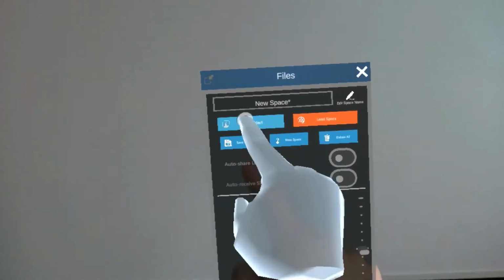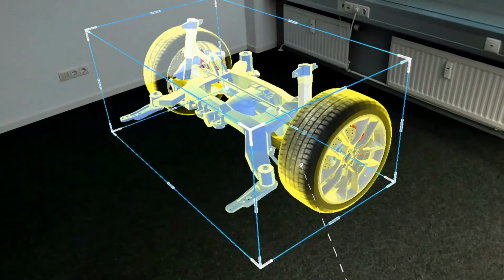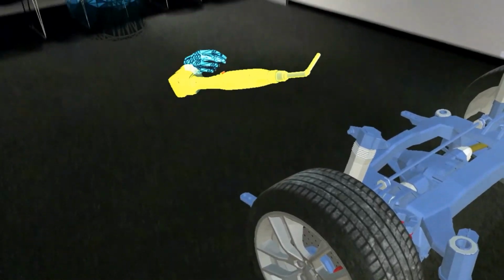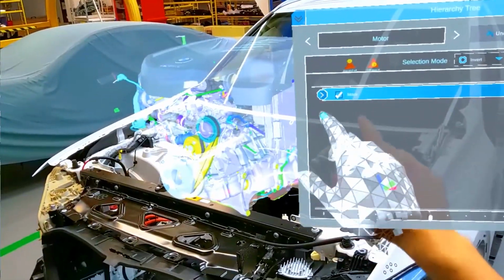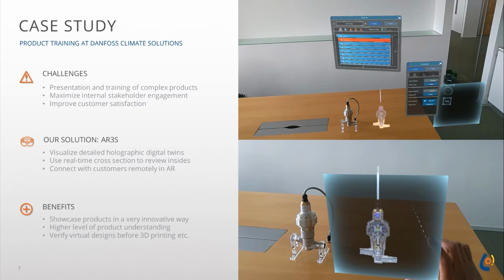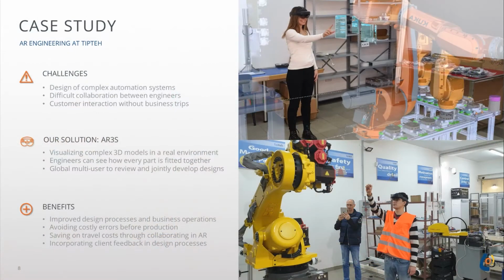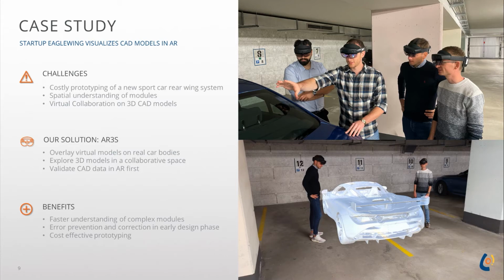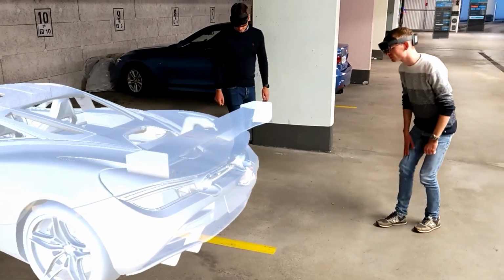Webinar: AR in Engineering - Use Cases & Benefits | Holo-Light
This is a recording of the live webinar on March 10, 2022.

Implementing proven technologies that are cost-effective and easy-to-use is vital in today’s business landscape: by overlaying digital content on the real world, we can leverage data in new ways.

In this webinar you will discover how Augmented Reality (AR) accelerates engineering workflows, saves costs, supports remote work and collaboration, and even minimizes emission.

Join Holo-Light Co-Founder Luis Bollinger, Gabriele Zocchi, Technical Lead, and Jannick Hartman, Senior Sales Manager, as they discuss practical examples and share first-hand experiences from companies like BMW, Danfoss and Tipteh.